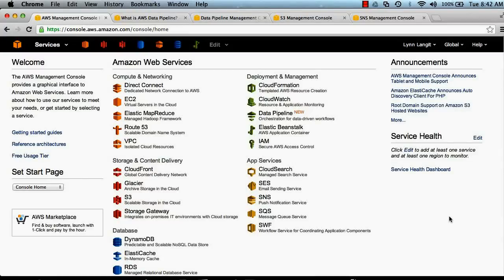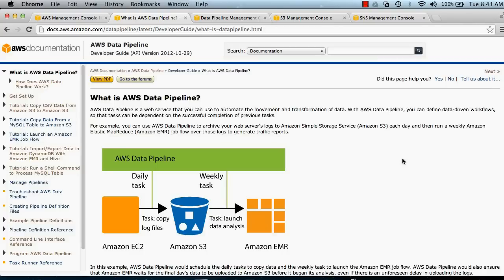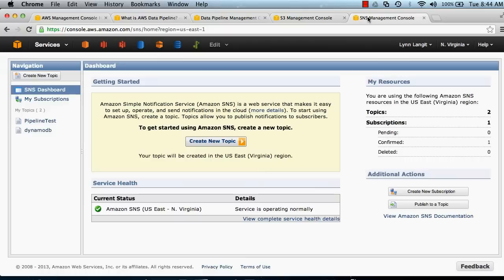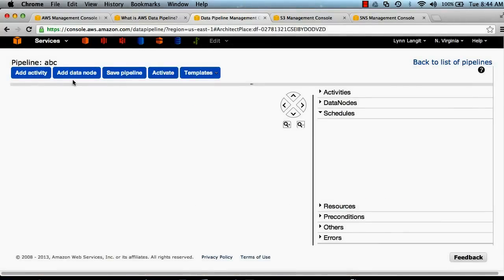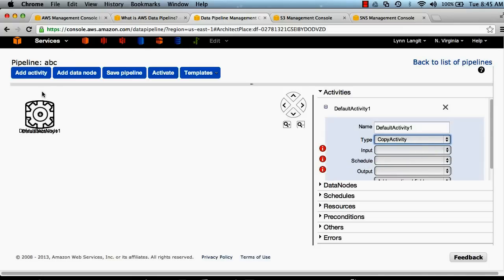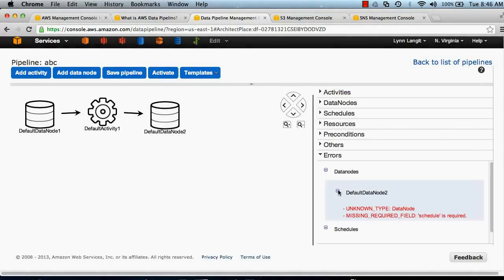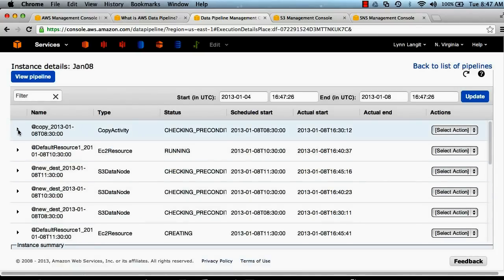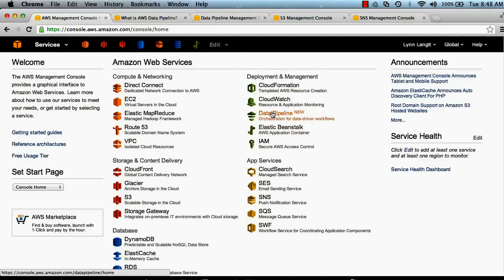First Look AWS Data Pipeline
5 min screencast on AWS Data Pipelines